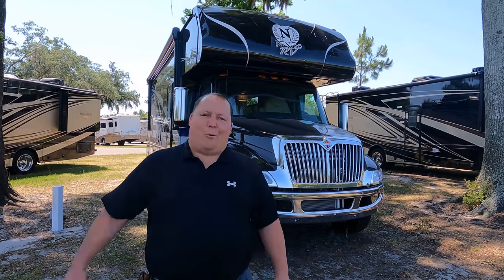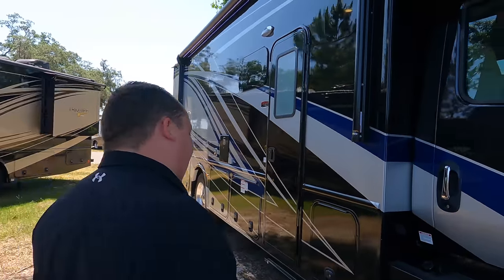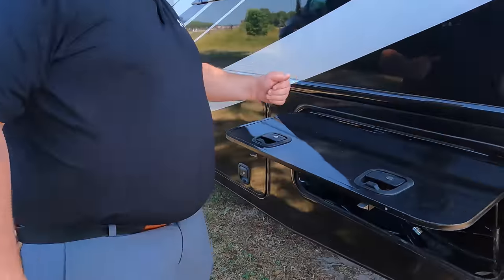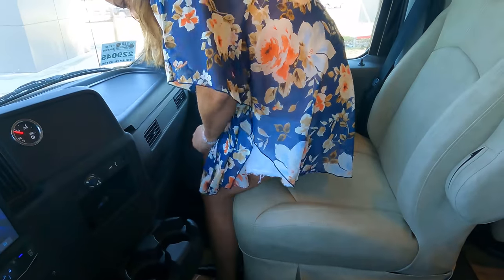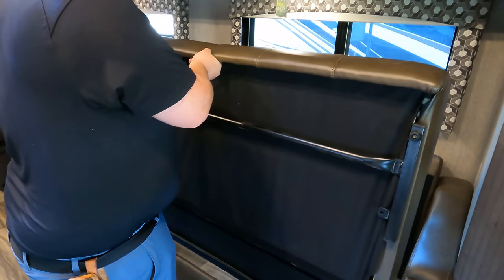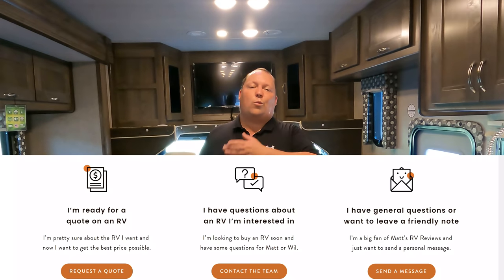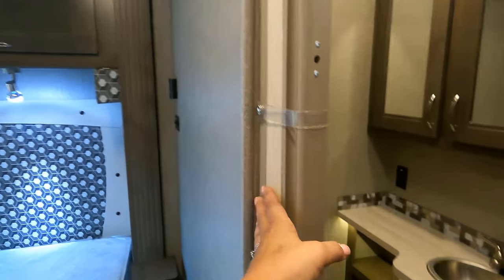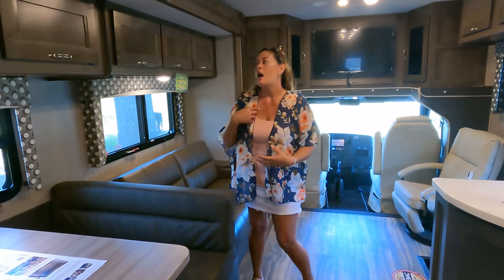The CHEAPEST Super C Diesel You Can Buy For 2022!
2022 Nexus Triumph 32TSC

🐕🐕🐕PROTECT YOUR FUR BABIES 🐕🐕🐕
Some other great features about Waggle
🐕-Real-Time Temperature, Humidity & Heat Index Updates.
🐕-Text/Email Alerts of RV Power Loss & Power Back.
🐕-Text/Email Alerts when Temperature Is Too High/Low.
🐕-Uses Verizon 4G Cellular Network. No Wi-Fi Needed.
🐕-Rechargeable Battery Lasts Up to 4 Days!
🐕-iOS and Android applications for remote monitoring.

Matt Foxcroft
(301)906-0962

Specs

Sleeps 6
Slides 2
Engine Cummins ISB 6.7L
Chassis International
TV Info LR 40" TV, Cab-Over LED TV
Awning Info Electric w/LED Lighting